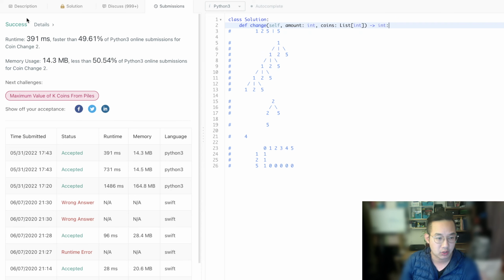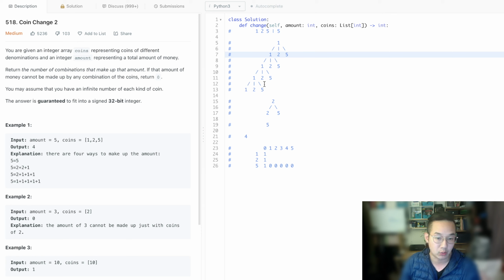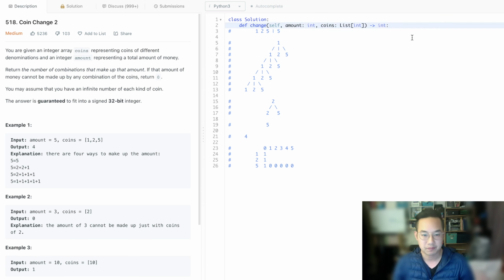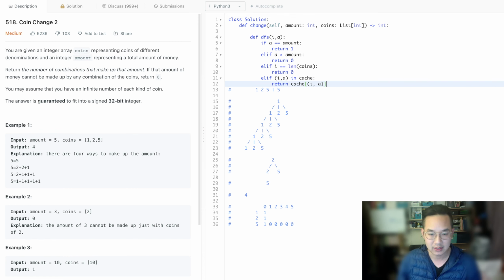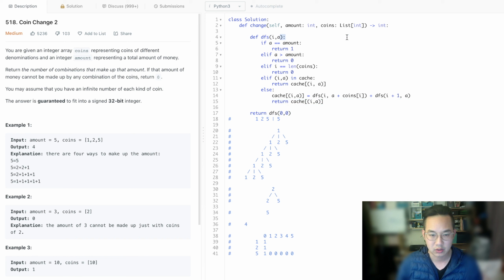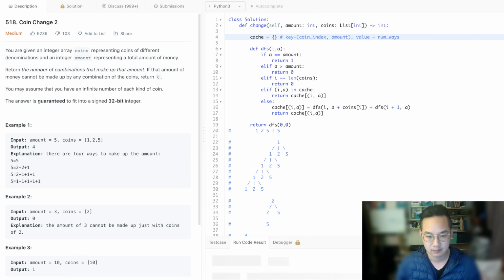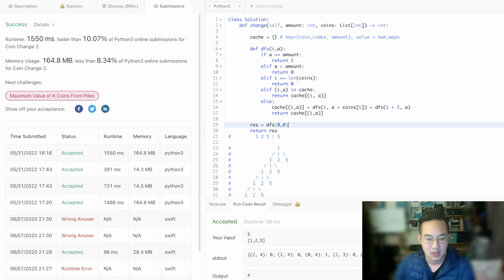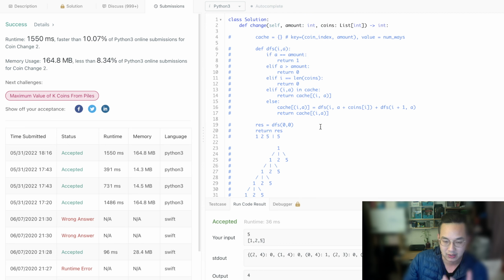Coin Change 2 - Neetcode150 Series: (107 of 150) Leetcode Top-Down